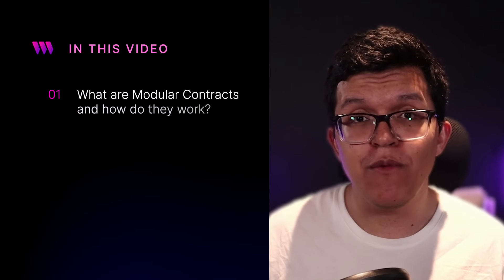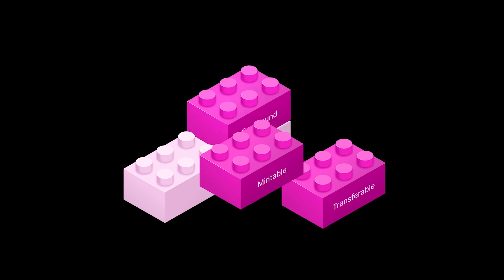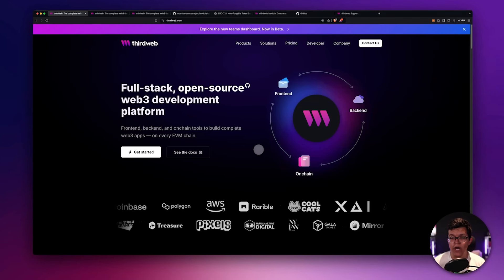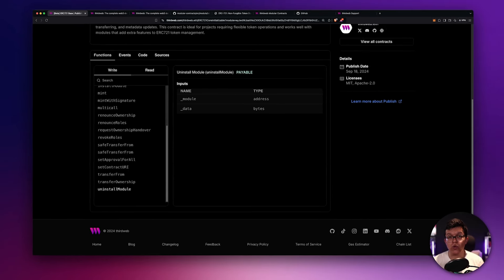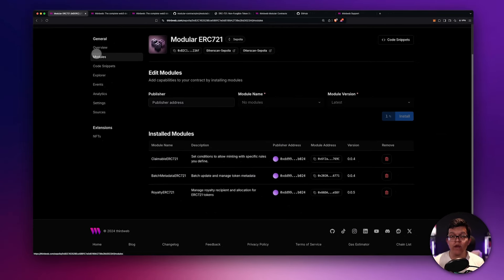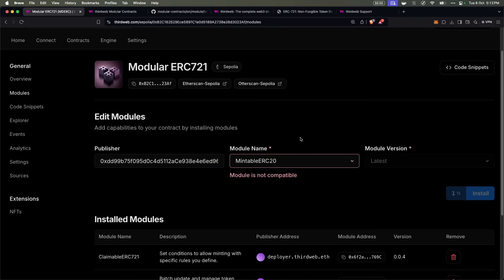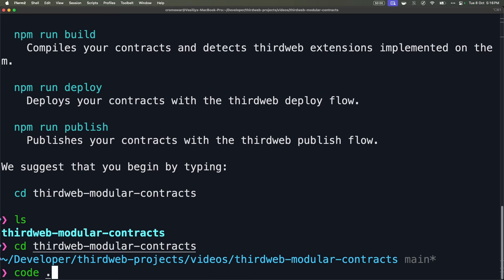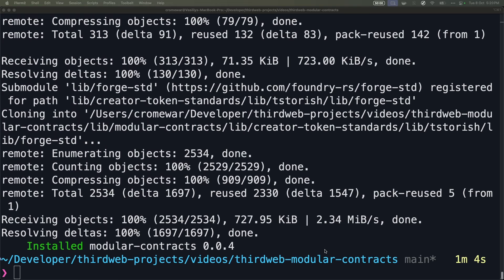Modular Contracts 101 | Build Upgradeable Smart Contracts Like Lego Blocks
Thirdweb's latest feature, Modular Contracts, lets you build fully customizable and upgradeable smart contracts, just like snapping together Lego blocks. In this video, we'll walk you through how to create and deploy your own modular contracts with ease.

Timestamps:
00:00 Introduction
00:49 What are modular contracts?
03:51 Deploying the core contract using the dashboard
08:49 Creating a new module contract.
19:22 Deploying the module contract using the dashboard
23:26 Installing the module in top of the core contract
26:28 Conclusion